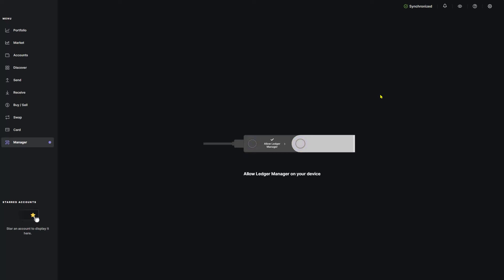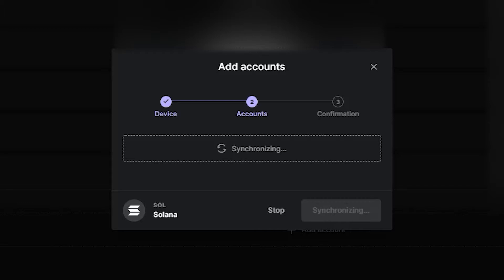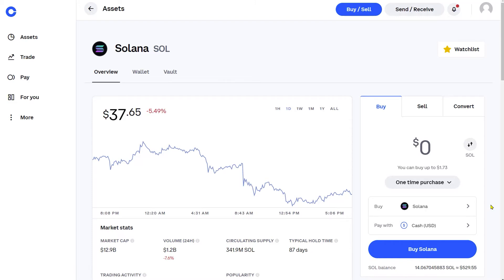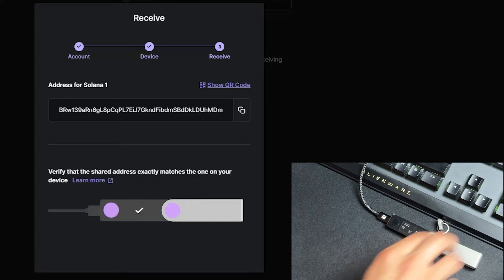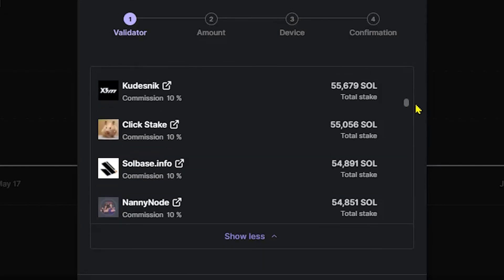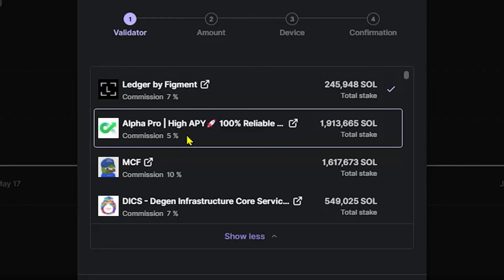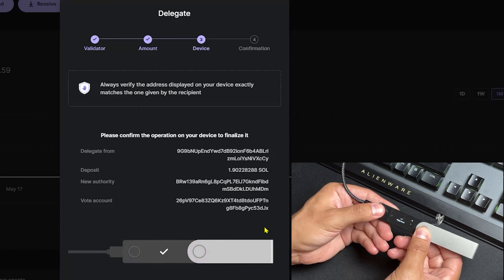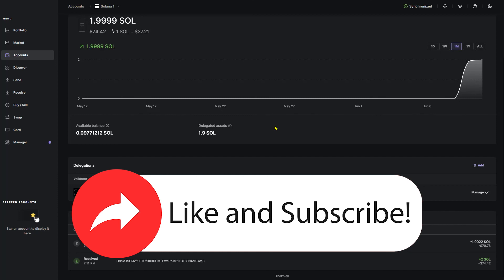How To Stake Solana With Ledger [2022]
Quick and Easy tutorial on how to Stake Solana with your ledger device.

Earn up to 8.05% APY on your cryptocurrency with Gemini!

Need help with your crypto taxes? Give Coin Ledger a visit!

Changelly
Exchange any crypto instantly! Exchange Bitcoin and 200+ altcoins in a fast, simple and secure way.

Trade, Convert, and use your crypto as collateral for cash or stable coins!